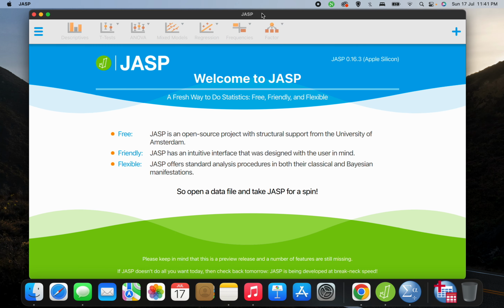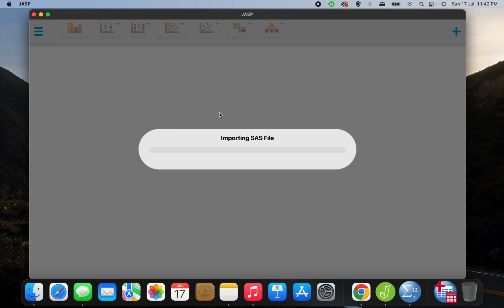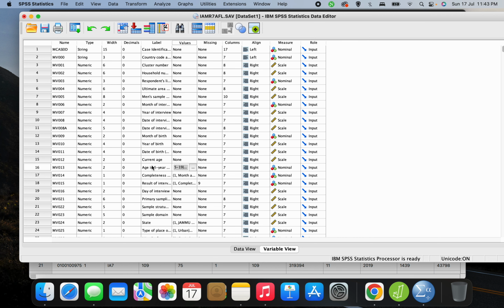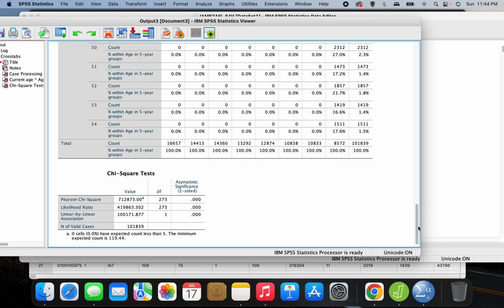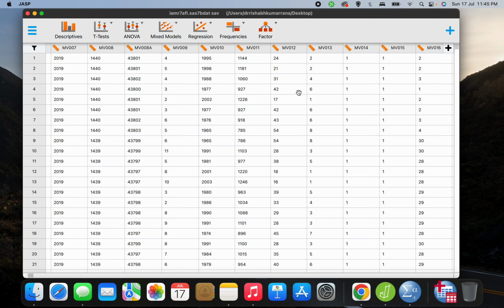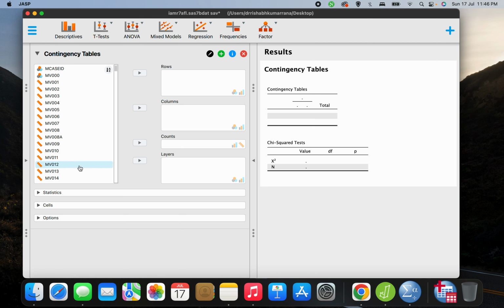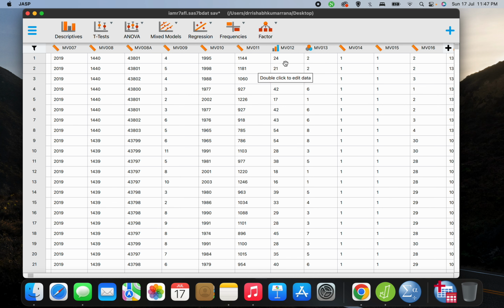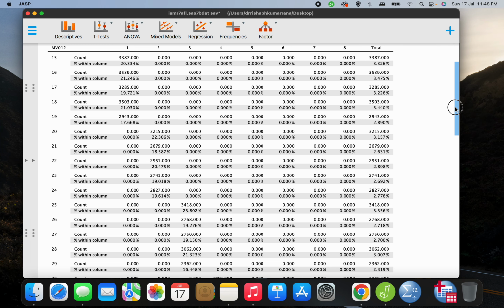Running a Chi Sqaure Test on SPSS Versus JASP ( The technicalitites needed for JASP )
Running a simple Chi Sqaure Test on SPSS and JASP . While USing JASP u need to make more arrangements for getting the results . Do watch it for clarity . Leave ur comments